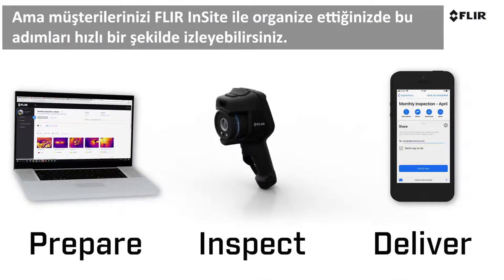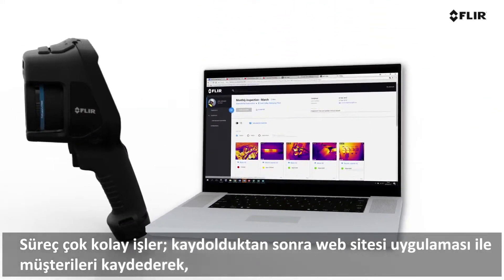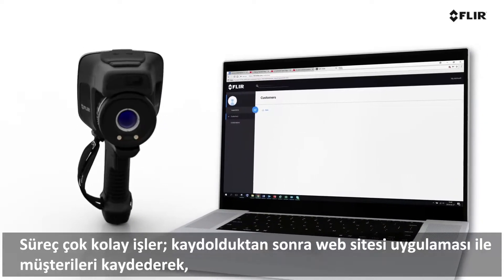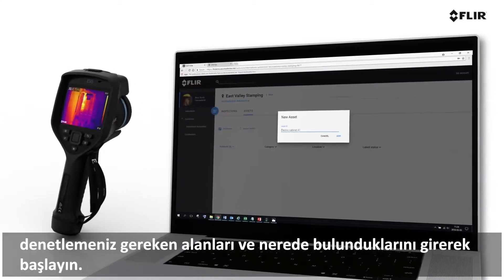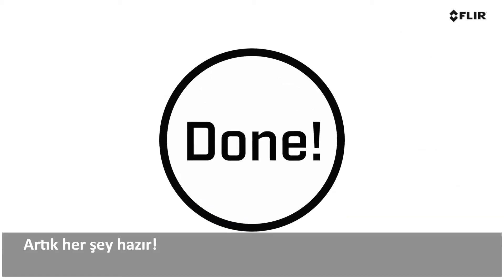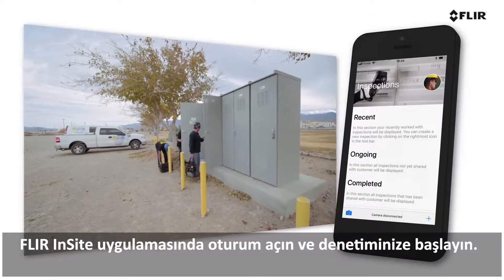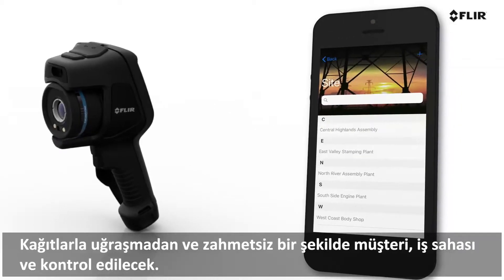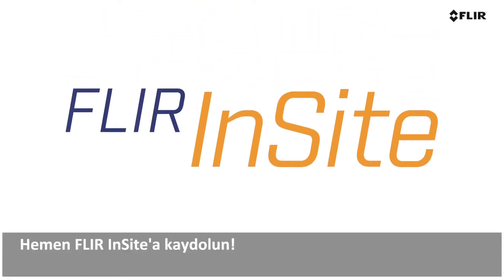FLIR InSite – Hazırlayın